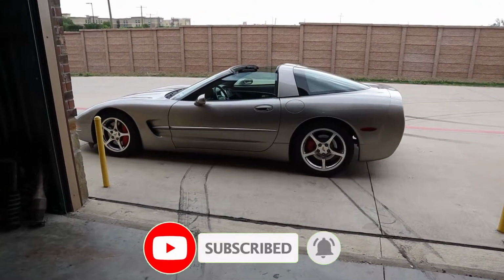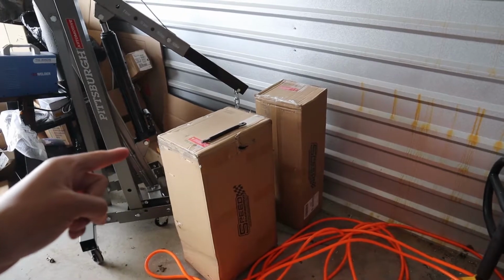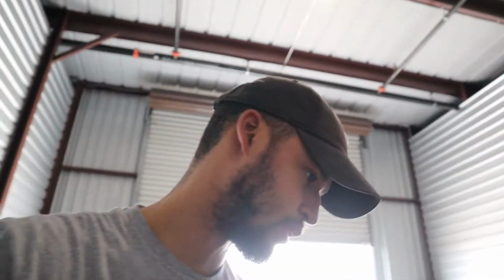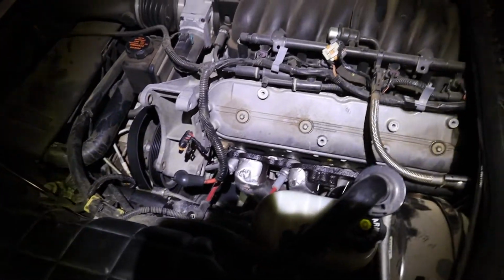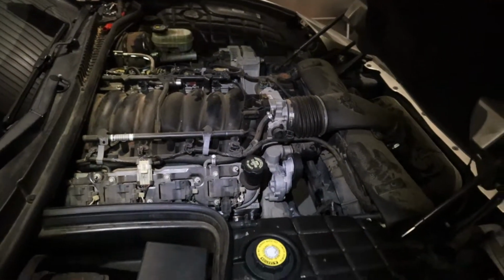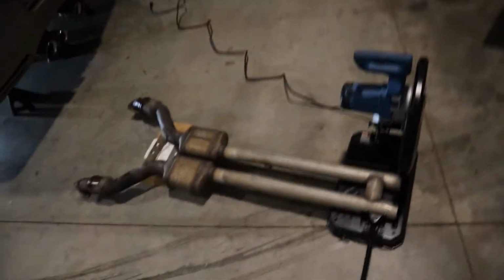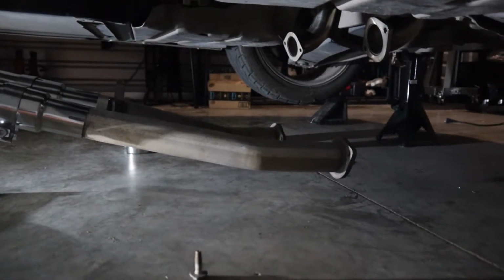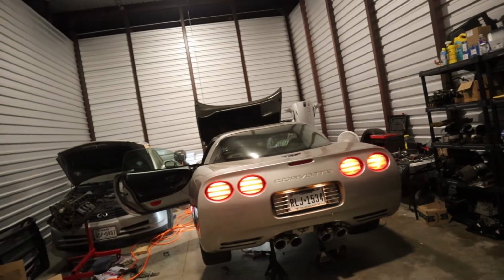C5 Speed Engineering Longtube Headers and X-Pipe + Corsa Extreme Install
This setup is one of the best sounding exhaust setups for C5s.  This car truly sounds amazing.